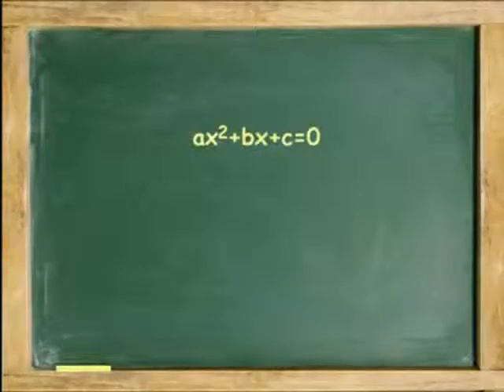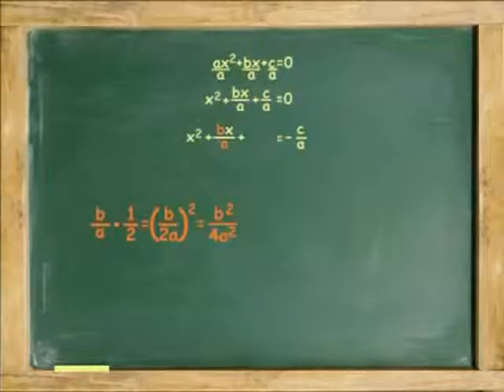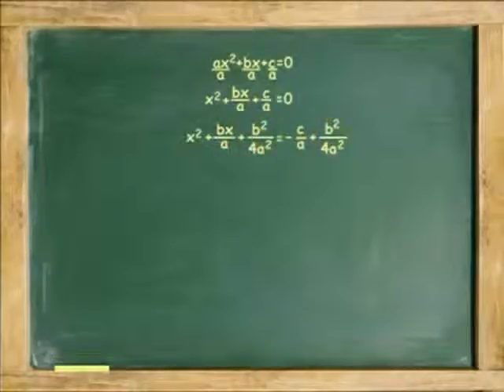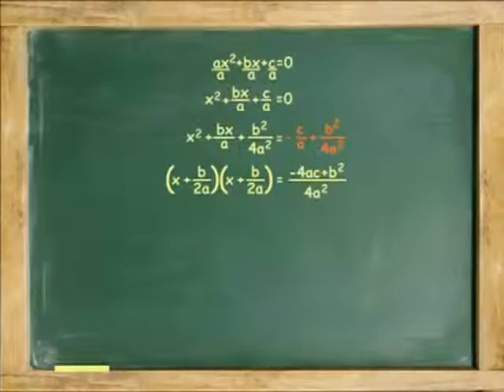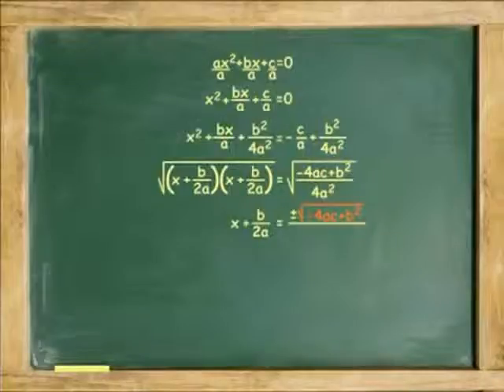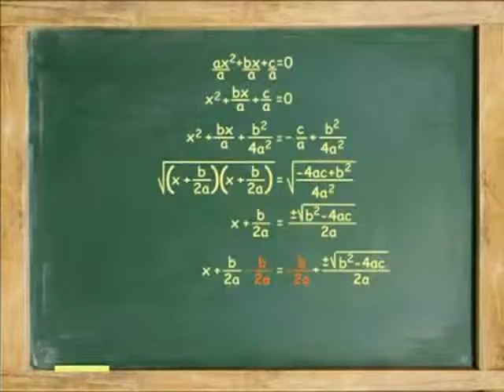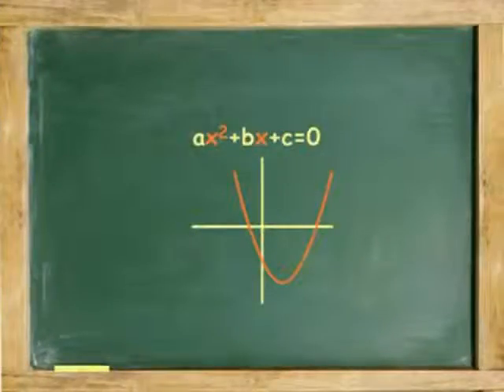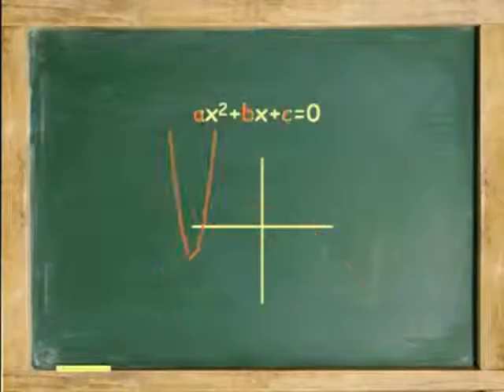The Quadratic Formula